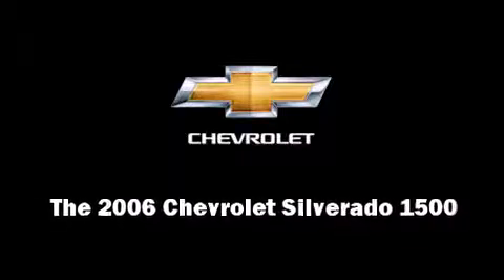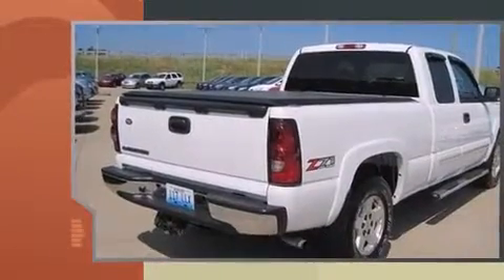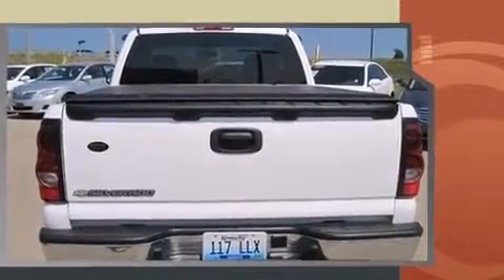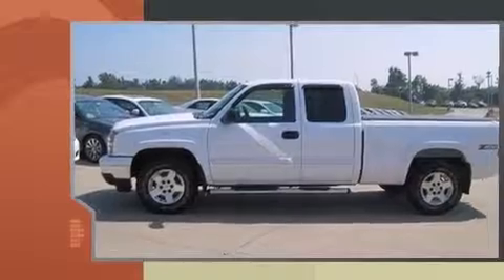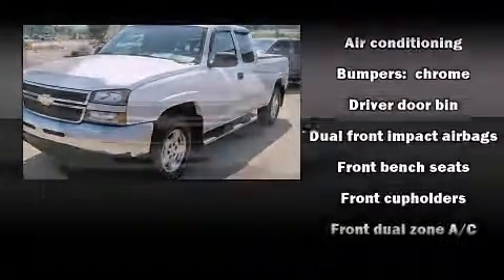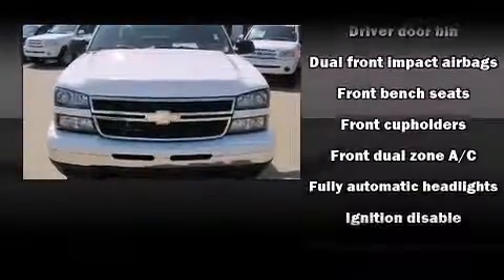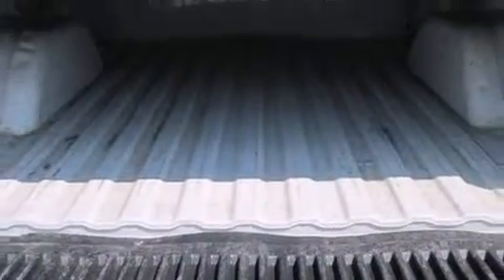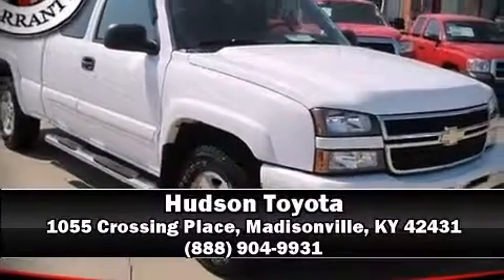2006 Chevrolet Silverado 1500 in Madisonville, KY 42431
Hudson Toyota
1055 Crossing Place

Introducing the 2006 Chevrolet Silverado 1500. It features four-wheel drive capabilities, a durable automatic transmission, and a powerful 8 cylinder engine. All of the premium features expected of a Chevrolet are offered, including: front and rear cupholders, a tachometer, a rear step bumper, front dual-zone air conditioning, fully automatic headlights, tilt steering wheel, and more. Audio features include an AM/FM radio, and 4 speakers, providing excellent sound throughout the cabin. Chevrolet also prioritized safety and security with features such as: dual front impact airbags, ignition disabling, and ABS brakes. Our experienced sales staff is eager to share its knowledge and enthusiasm with you. We'd be happy to answer any questions that you may have. Please don't hesitate to give us a call.